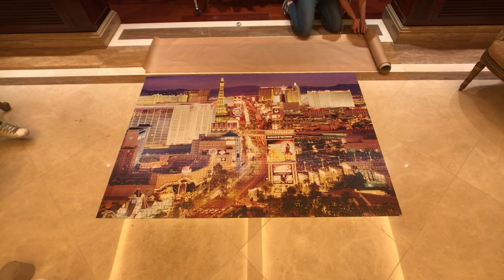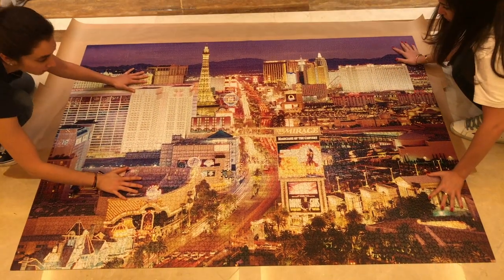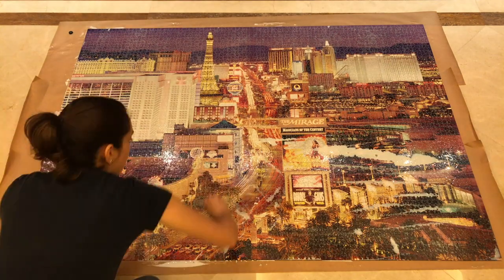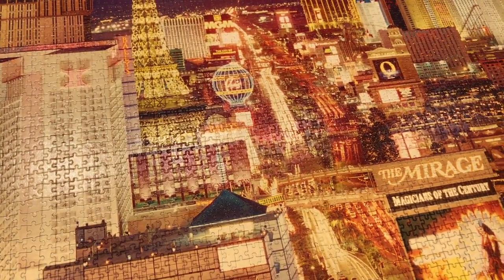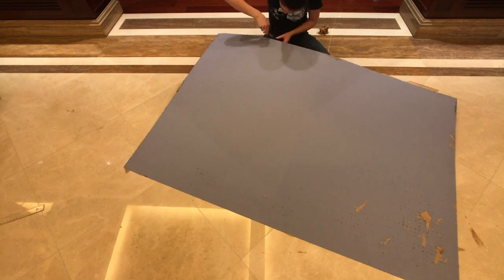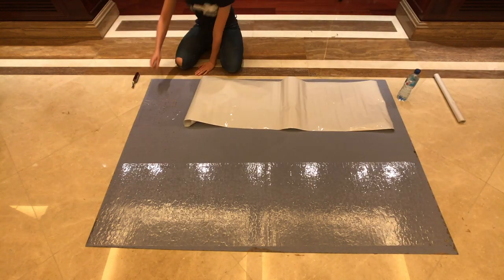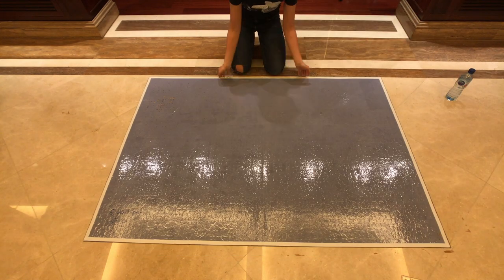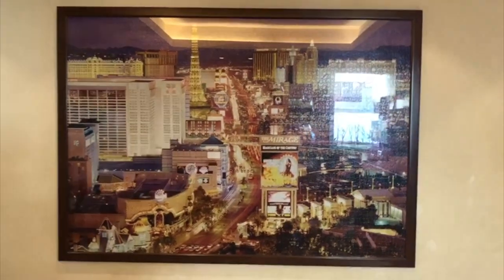How to Glue any Puzzle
I think this the best way to glue a puzzle no matter what size it is and make sure that it won't fall apart with time. This will literally stay glued for years, I can guarantee from personal experience.

Materials:
Glue:
For small puzzles
For big puzzles

Contact paper: